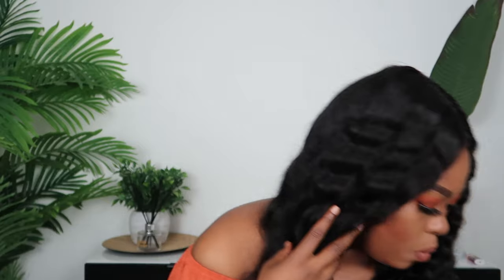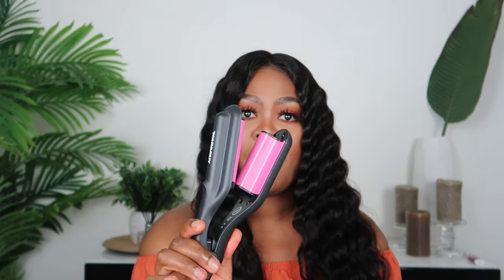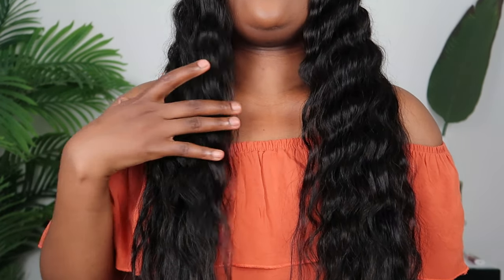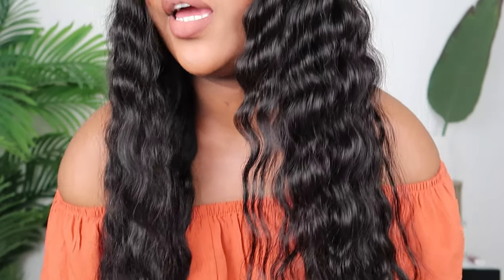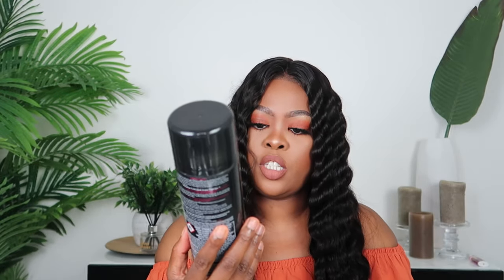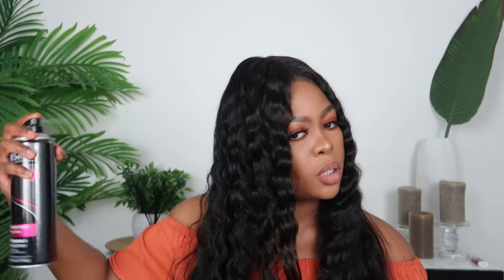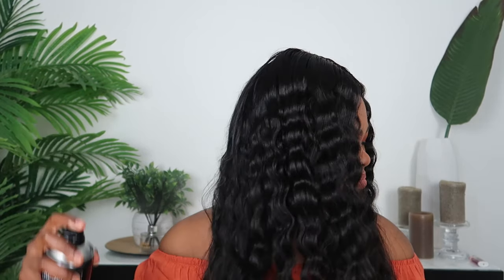SLAY YOUR WIG WITH PERFECT WAND CURLS ft Klaiyi Hair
EQUIPMENT
MUSIC